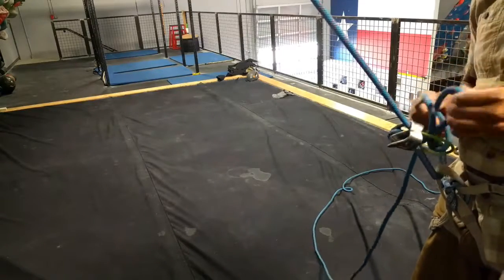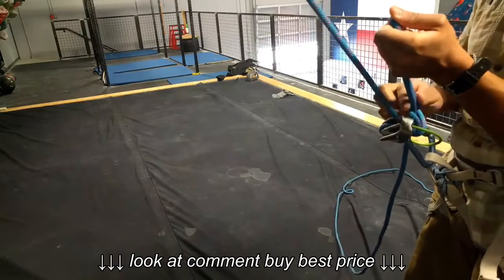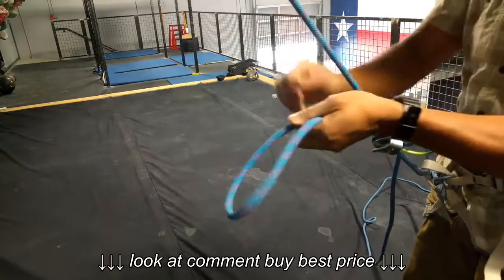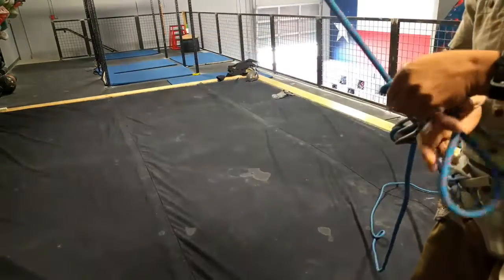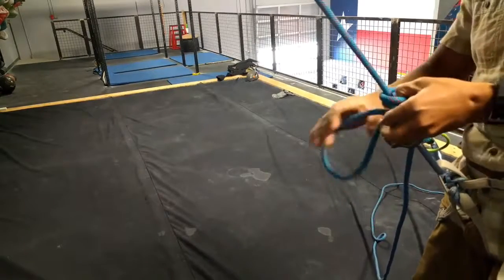How to tie off an ATC tubular belay device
How to tie off an ATC   tubular belay device, How to tie off an ATC   tubular belay device